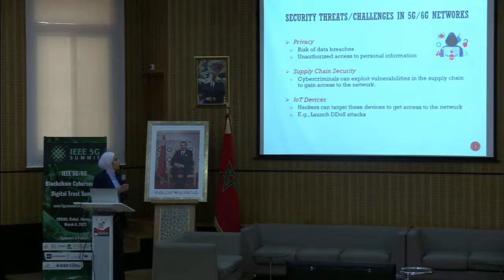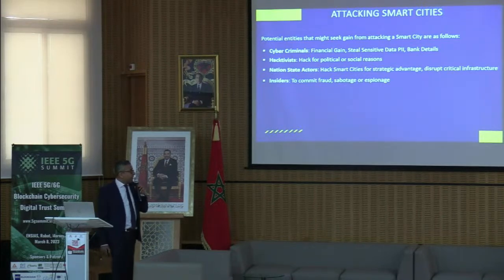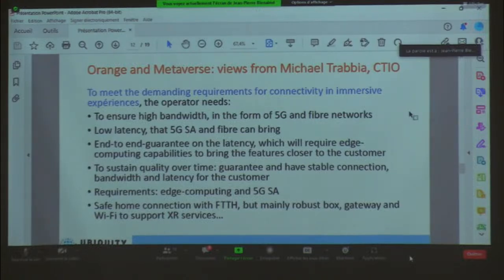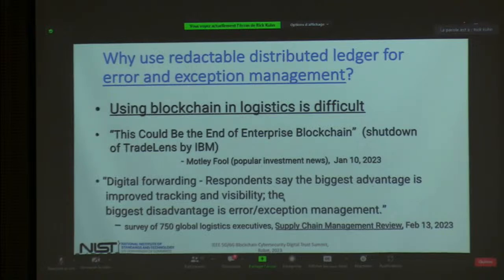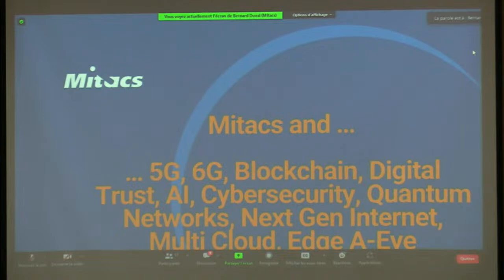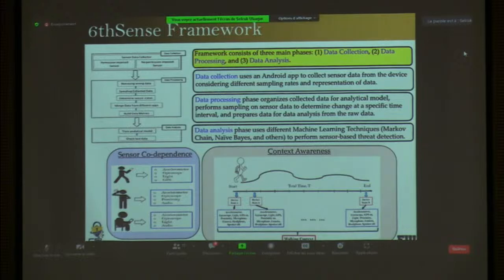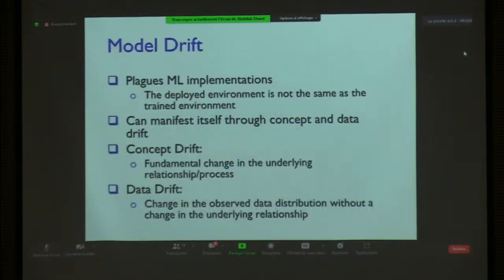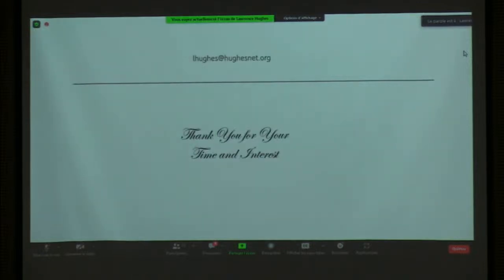IEEE 5G/6G BLOCKCHAIN CYBERSECURITY DIGITAL TRUST SUMMIT.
Le workshop IEEE 5G/6G Blockchain Cybersecurity Digital Trust Summit aura lieu le mercredi 8 mars 2023 à l'ENSIAS.